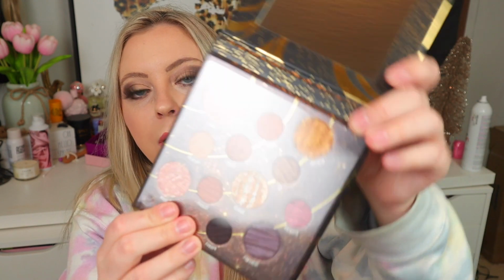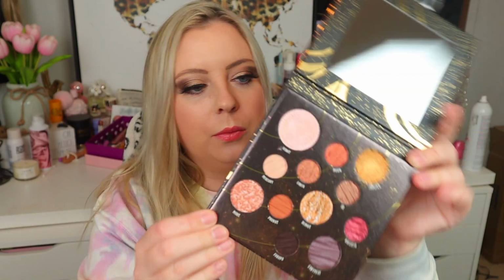GOODBYE BOXYCHARM! DECEMBER 2021 THE FINAL UNBOXING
Connor Krystyn
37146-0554